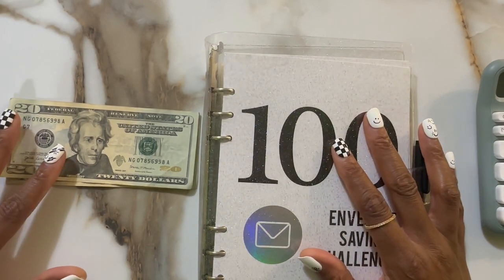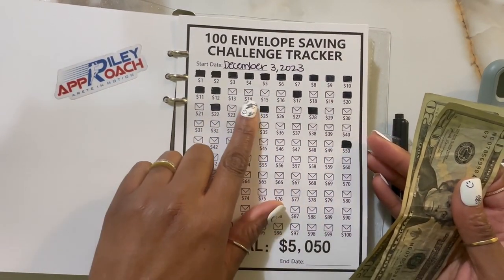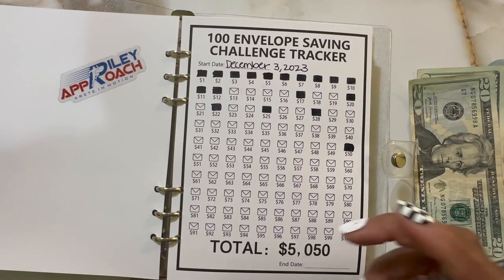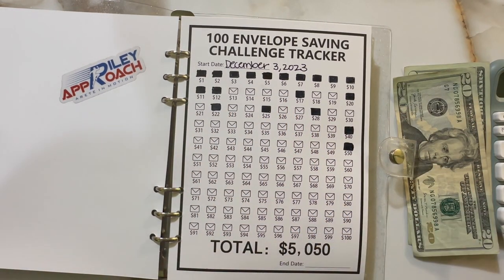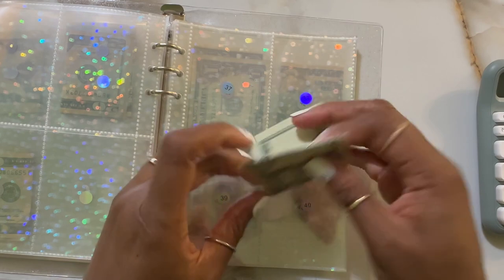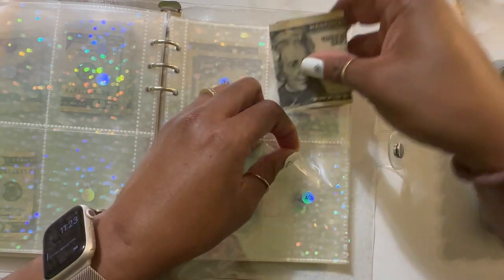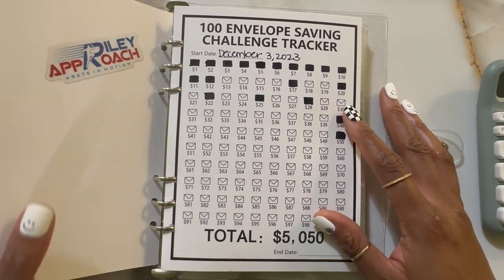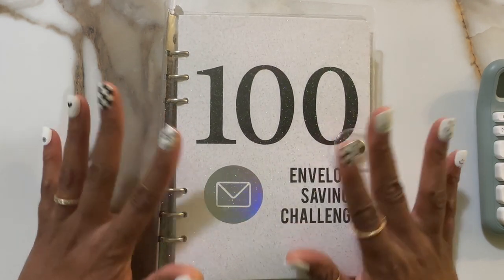100 Envelope Savings Challenge 💵